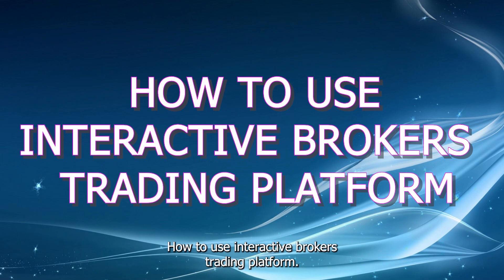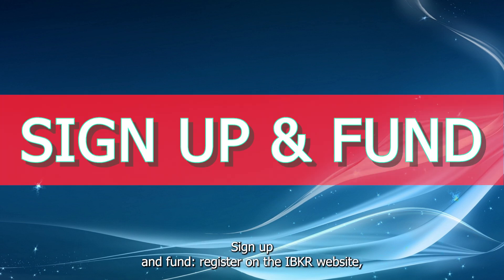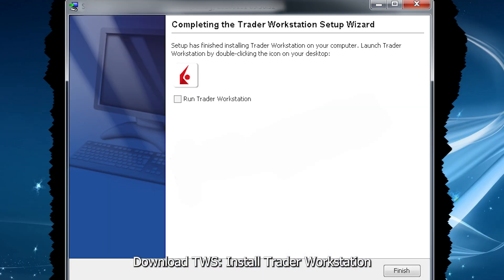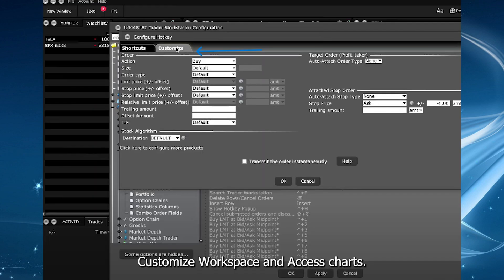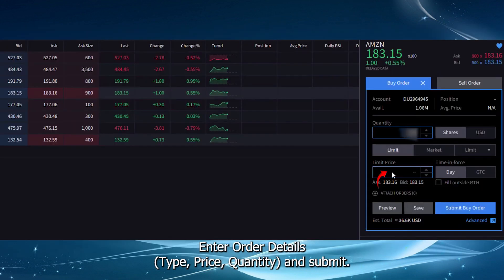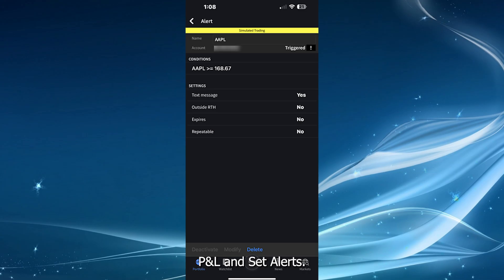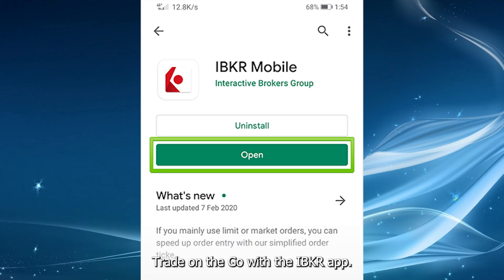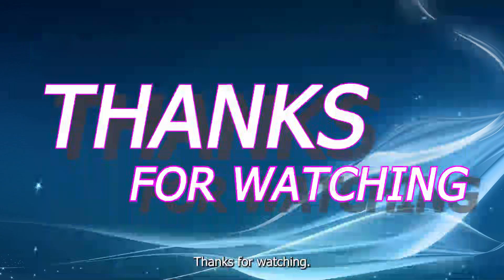How to use Interactive Brokers trading platform l DOUBLE Z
Get started with the Interactive Brokers Trading Platform with this step-by-step tutorial! In this video, we’ll show you:

How to set up and navigate the Interactive Brokers platform.
Key features for trading stocks, forex, options, and more.
Customizing charts, placing trades, and managing your portfolio.
Ideal for new and experienced traders in the USA, UK, Canada, and Europe, this guide will help you make the most out of your IBKR account.